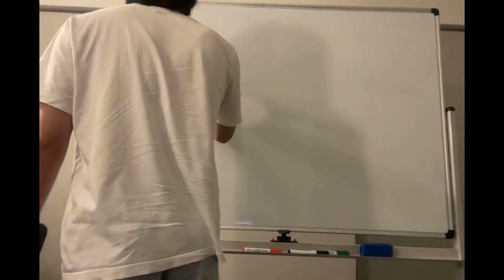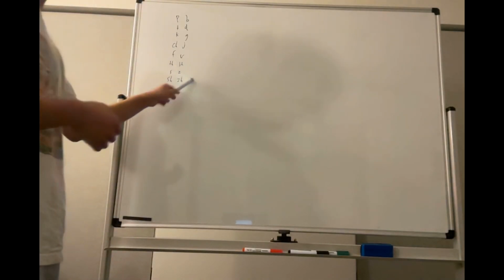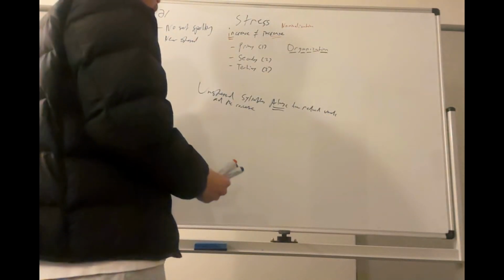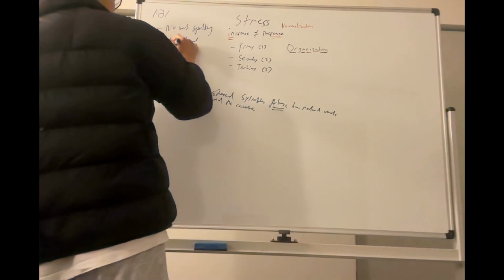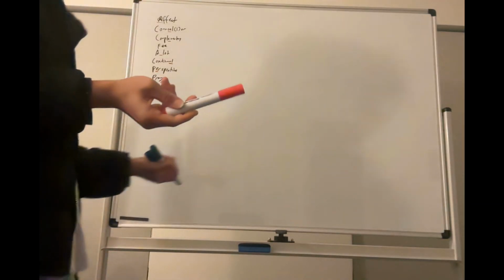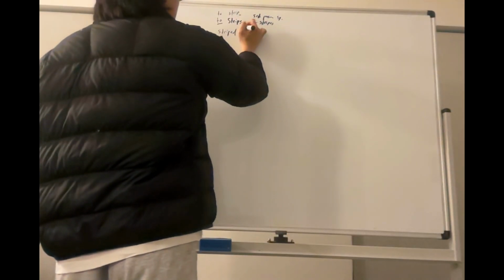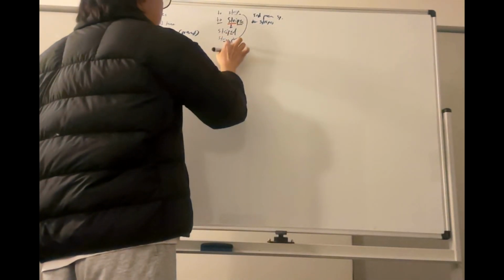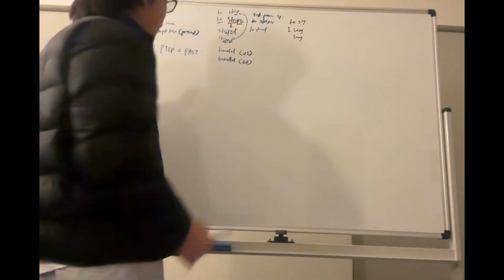Week 2: T, Schwa, Vowel Reduction, Stress, Commonly Confused Words (1), Verb Forms (2)